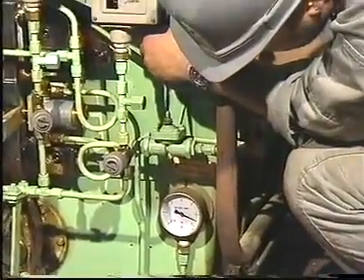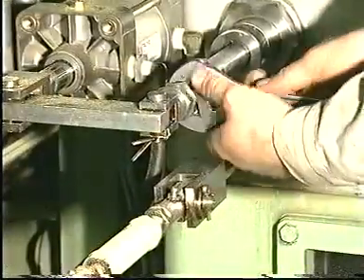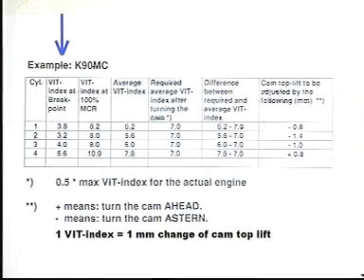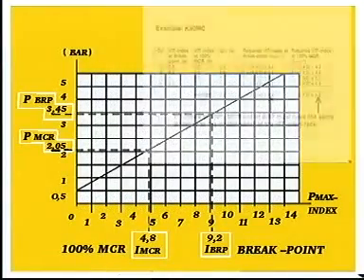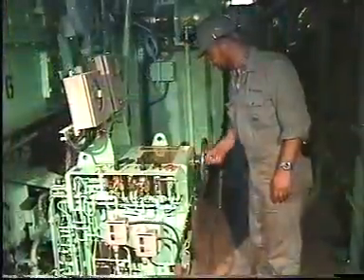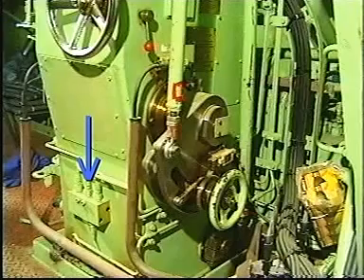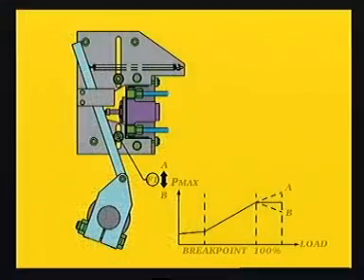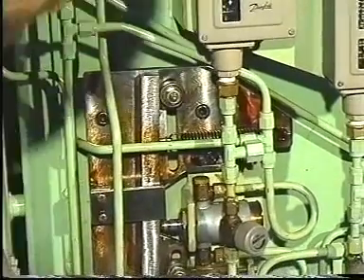Variable Injection Timing VIT MAN B&W